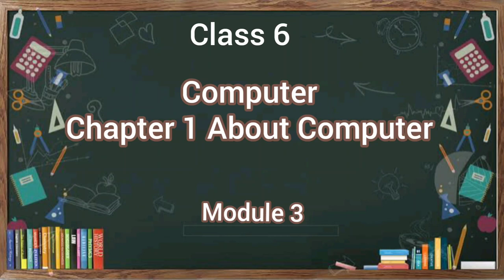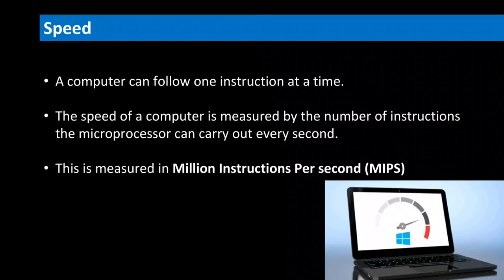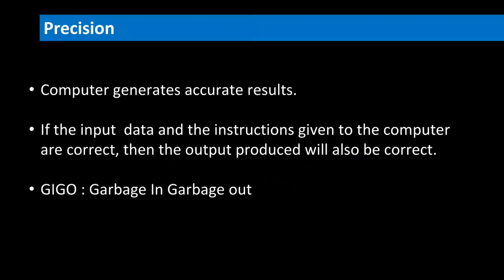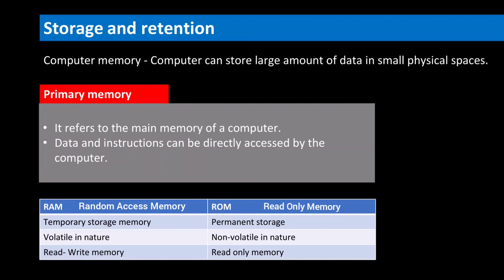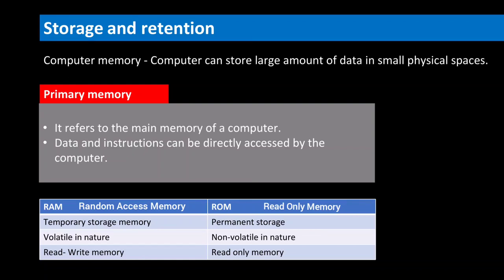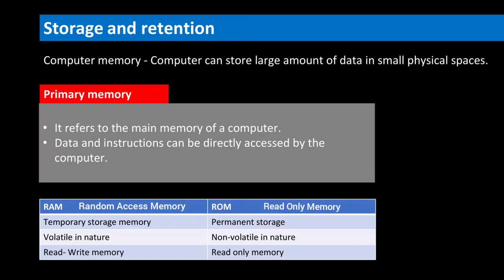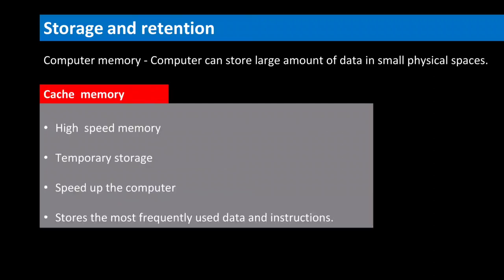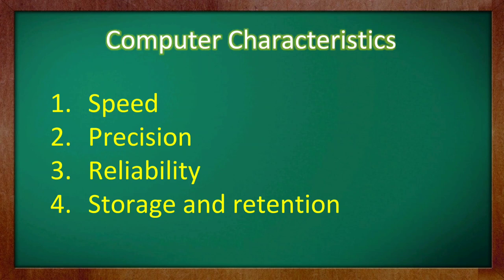6 Computer | About Computer | Module 3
Chapter 1 About Computer